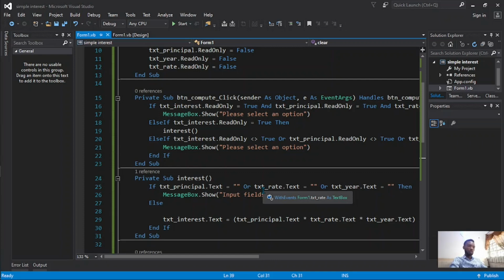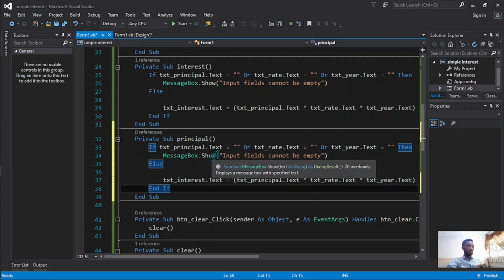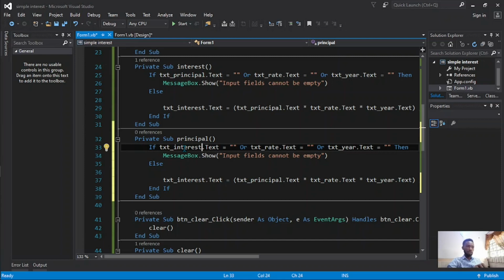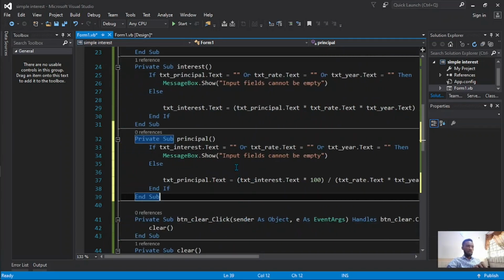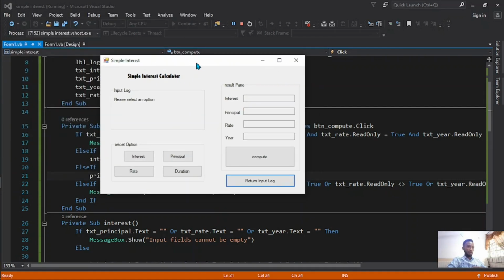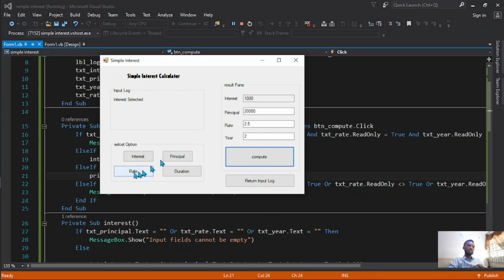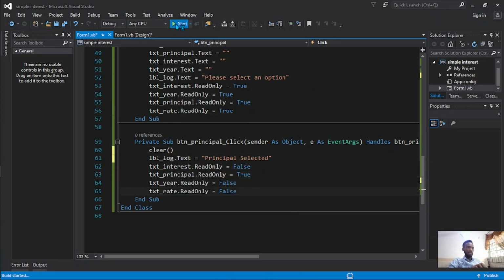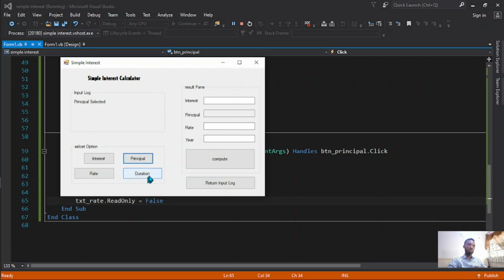Simple Interest windows program pt.4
Simple interest is an essential mathematical concept for accountancy, statisticians, mathematicians, economist, bankers and much more. this project cover the simple design and implementation of a windows software program
@VISUAL BASIC HQ
@ALX Africa
@Software Engineering - ALX